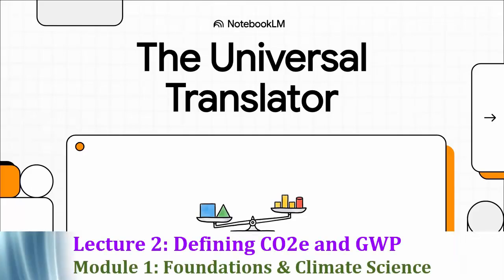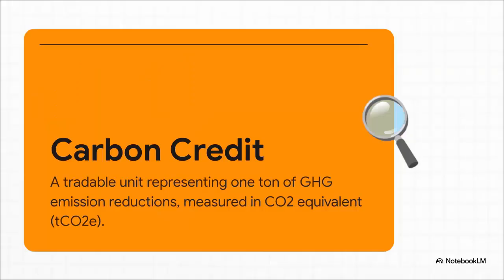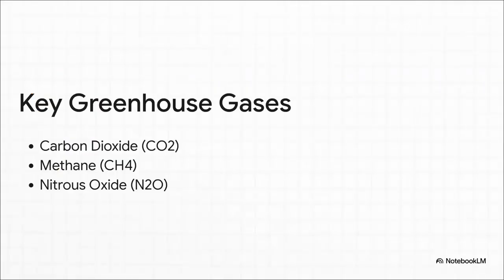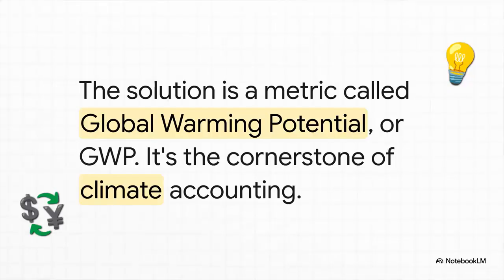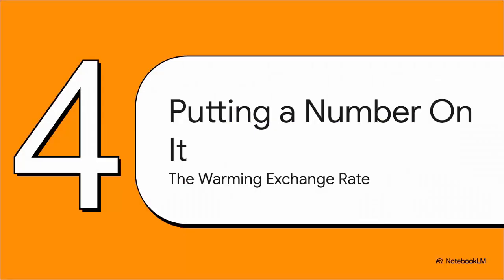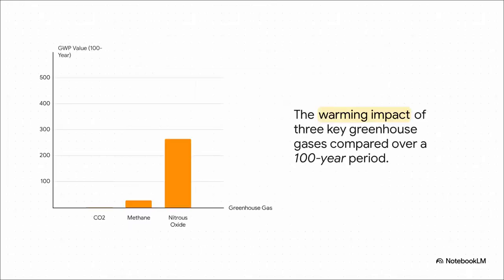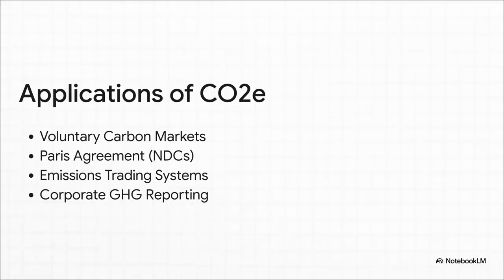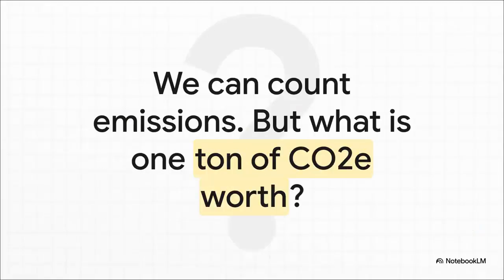Lecture 2: Defining CO2eq and GWP | Carbon Marketing Masterclass: Module 1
Welcome to the Complete Carbon Marketing Masterclass on NJMH Nexus.

This is a definitive, 40-lecture intensive guide to the global carbon economy. Led by Naeem Javid Muhammad Hassani, Conservator of Forests and ISO 14064 Lead Certified Verifier, this course takes you from zero knowledge to an advanced professional level. We combine academic theory with real-world field experience to prepare you for the green economy of 2026.

About this Lecture:
Not all greenhouse gases are created equal. In Lecture 2, we dive into the technical metrics used worldwide: Global Warming Potential (GWP) and Carbon Dioxide Equivalent (CO2e). Why is a single ton of methane treated differently than a ton of carbon dioxide? We break down the IPCC metrics used by international registries to standardize every greenhouse gas into a single, tradable carbon credit.

About NJMH Nexus:
Exploring all the vital connections to Nature. Hosted by Naeem Javid Muhammad Hassani (Conservator of Forests, Balochistan Forest & Wildlife Department, Pakistan).